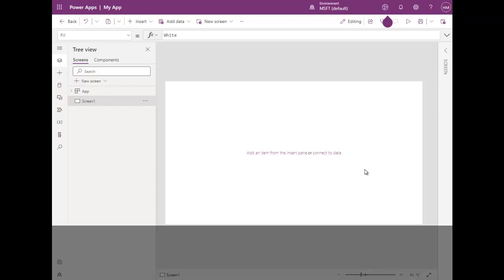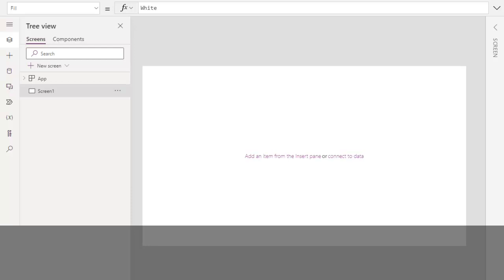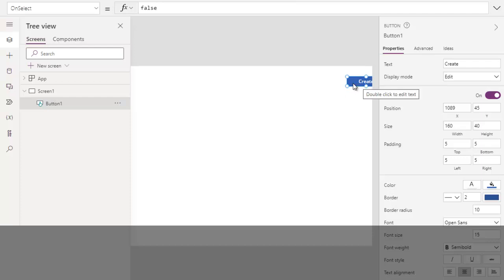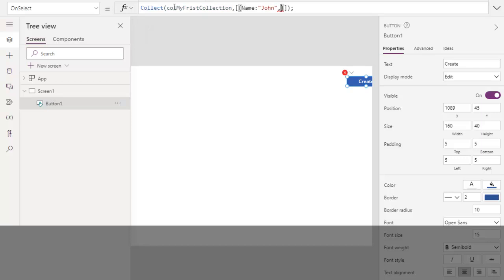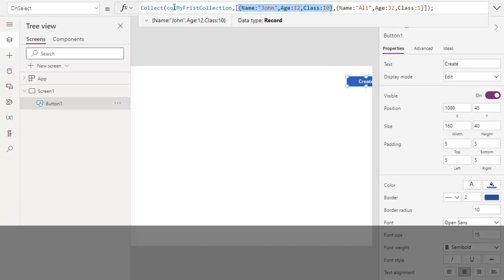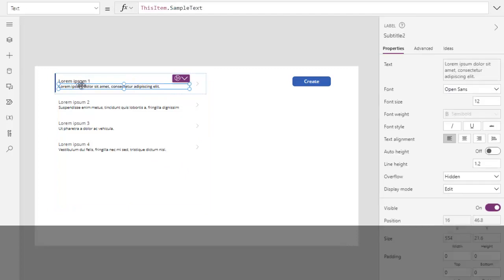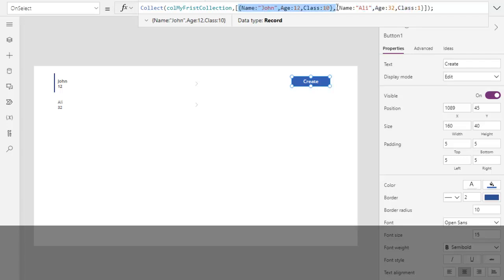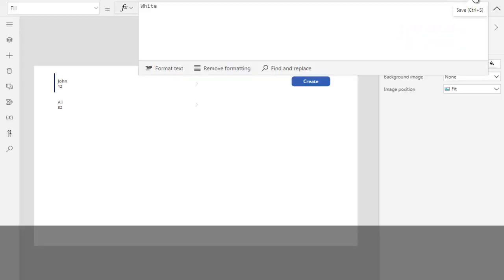Power Apps Collections - Create collection manually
In this Power Apps Collections Introduction video, I walk you through how to create Collection manually in Power Apps. A collection captures rows and columns of data. In this video we will learn about Collect and ClearCollect functions.

Collect: The Collect function adds records to a data source.
ClearCollect: he ClearCollect function deletes all the records from a collection. And then adds a different set of records to the same collection. With a single function, ClearCollect offers the combination of Clear and then Collect.

Key Takeaways:
Collect() function
ClearCollect() function